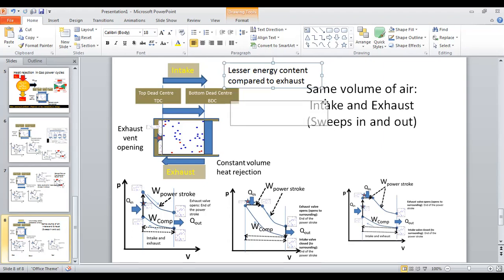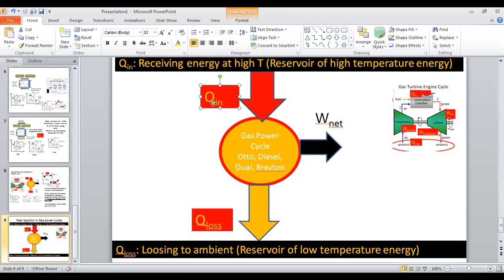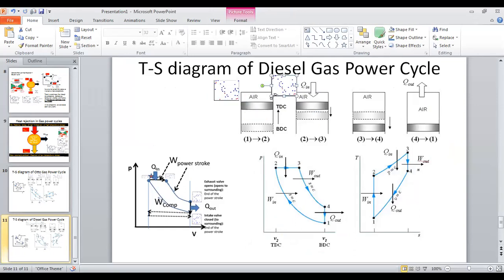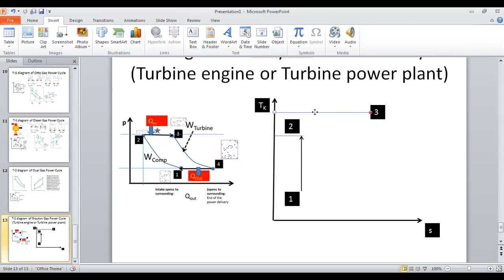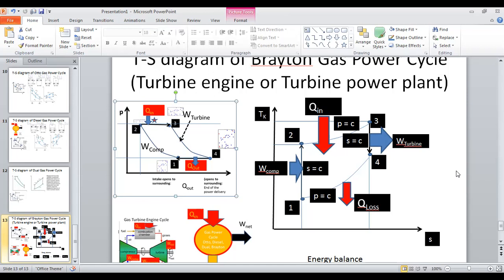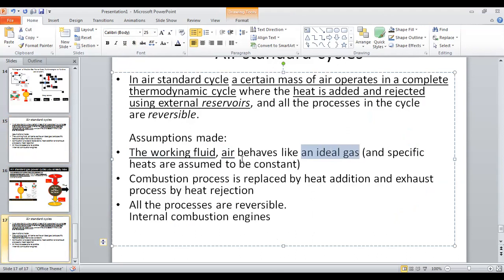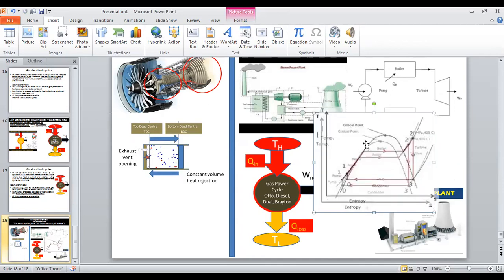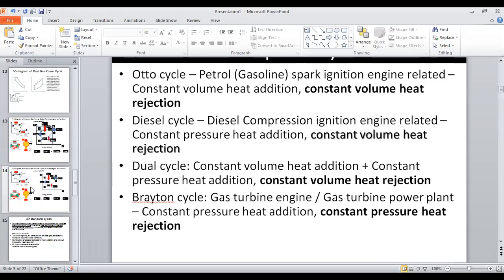TMD 19 02 2021 2019 S2B1 Gas Power cycles lesson 03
Lesson included:
01) Understanding T-S diagrams in Gas power cycles
02) Air standard gas power cycles you already new
03) Gas power engines overview - Compactness of -
"Gas power cycle system" vs. "Vapor power cycle system"